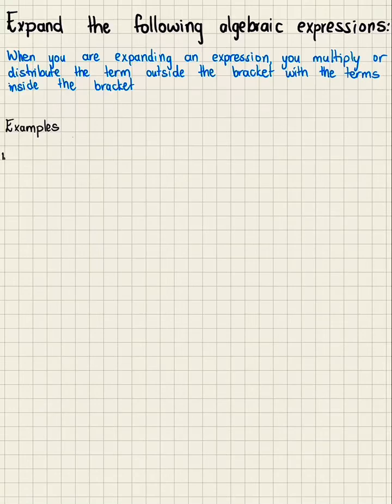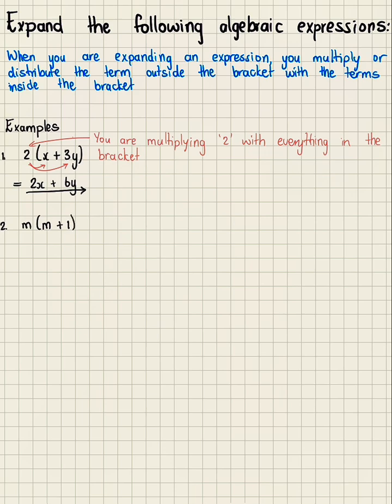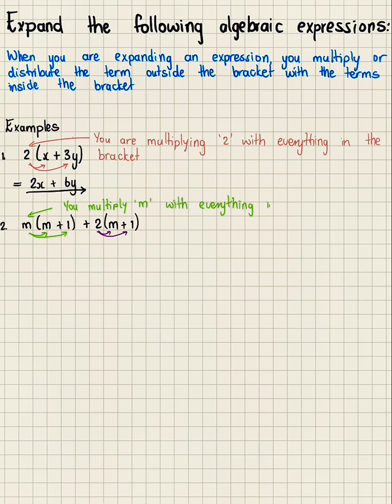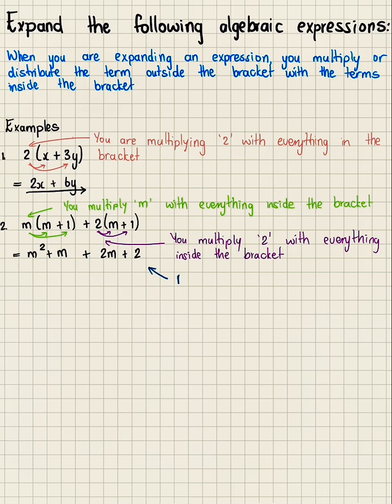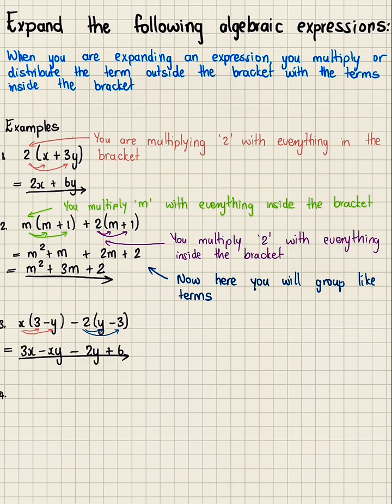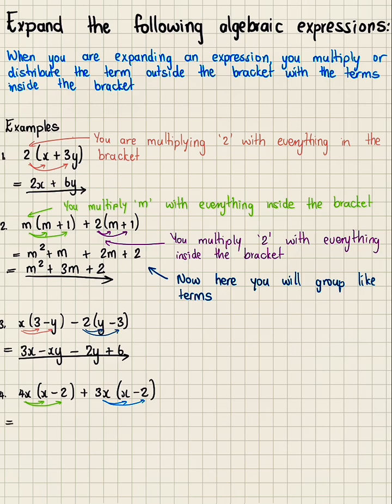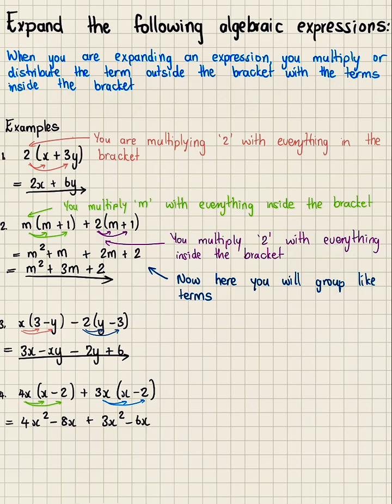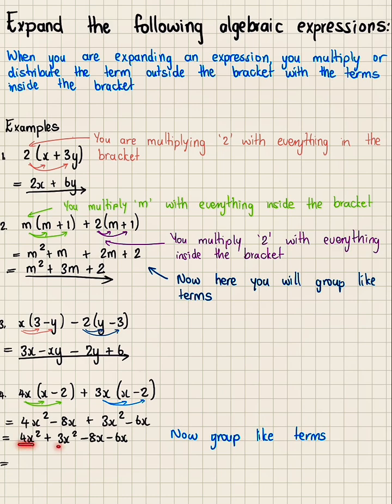Expand the algebraic expression | Gr 9